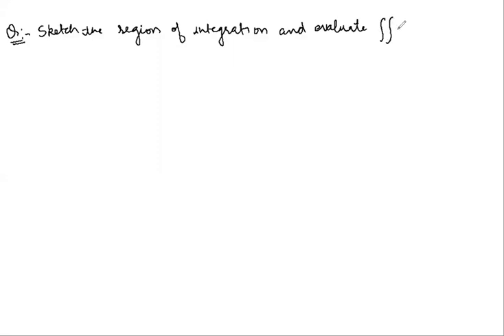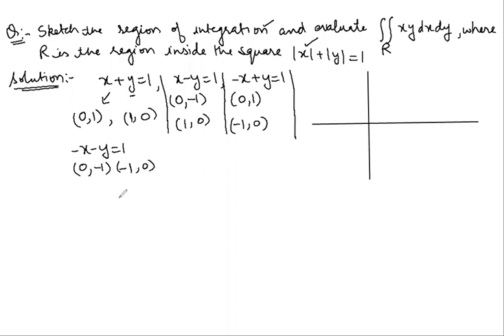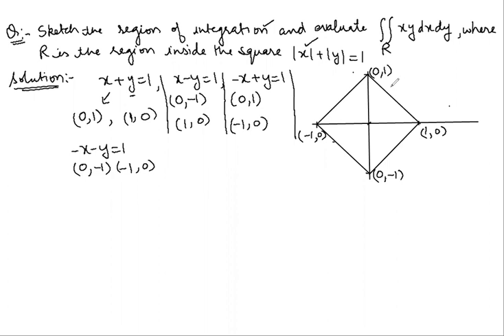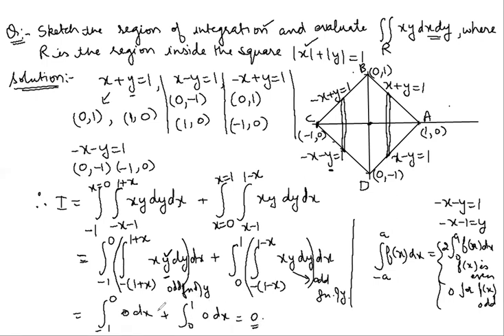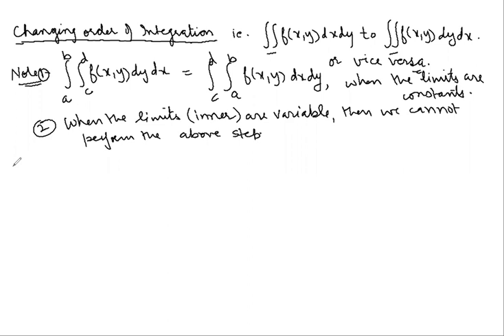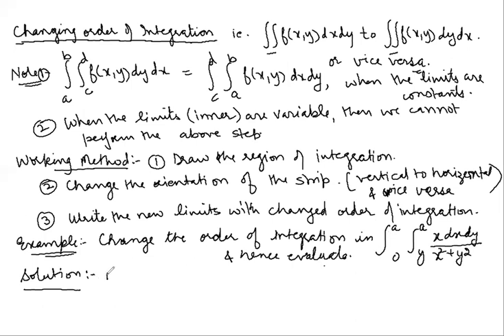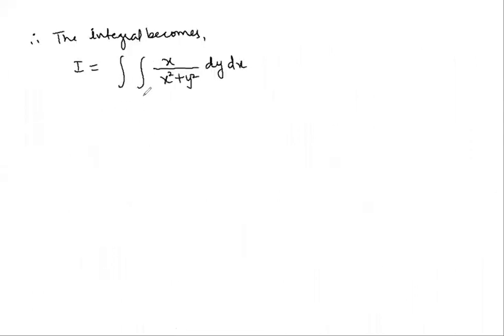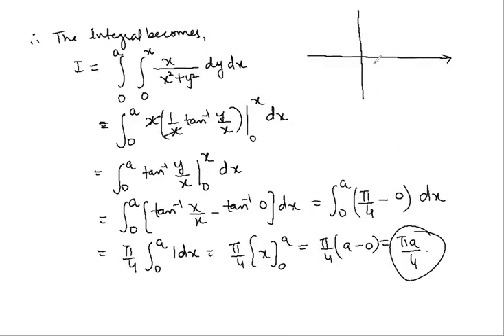Changing order of integration (Multiple integrals) I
This video contains the method to change the order of integration in double integrals. You can find more videos on Engineering Mathematics at my Youtube Channel